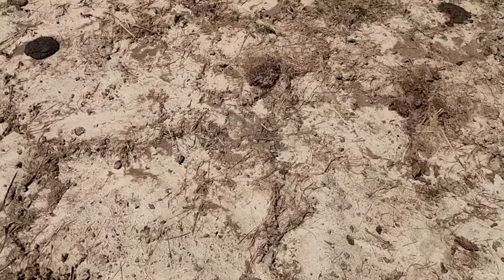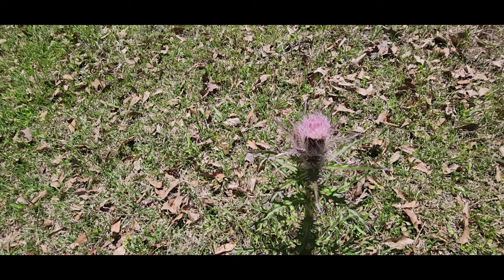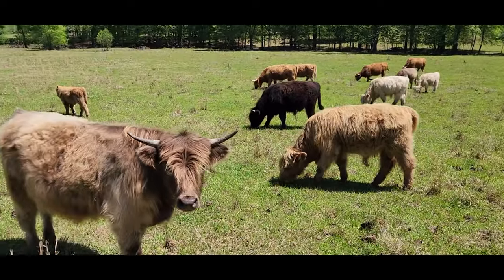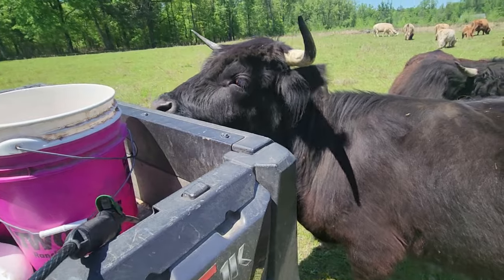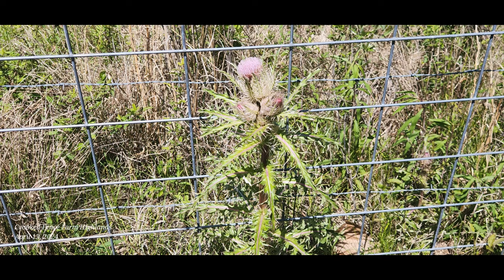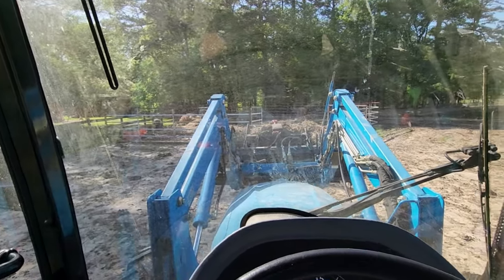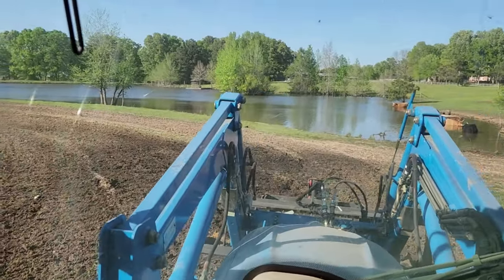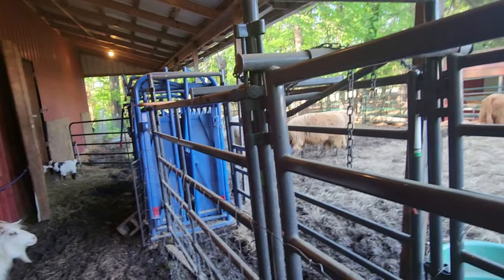The Monster in the pasture!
we are a small farm raising Scottish Highland Cattle and Fainting Goats. Come watch us grow and learn about theses amazing animals.